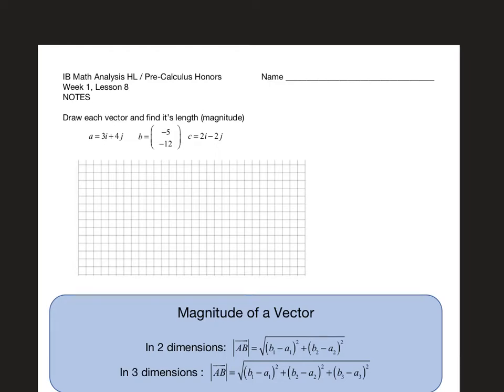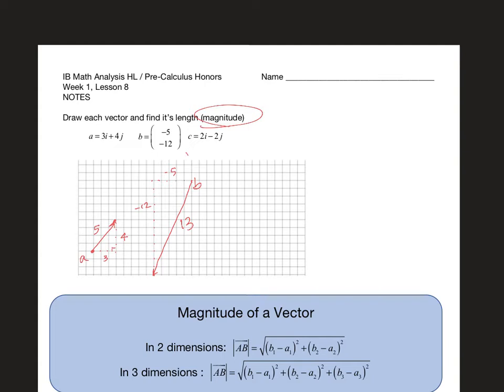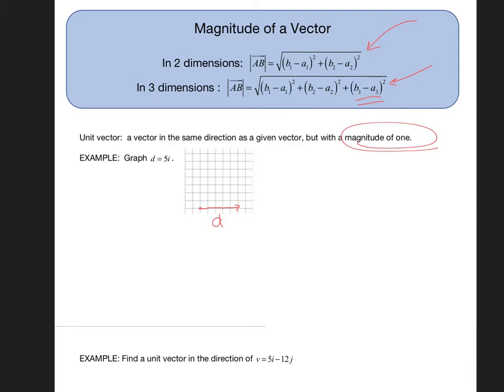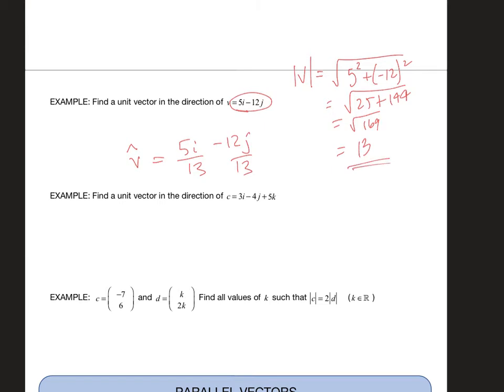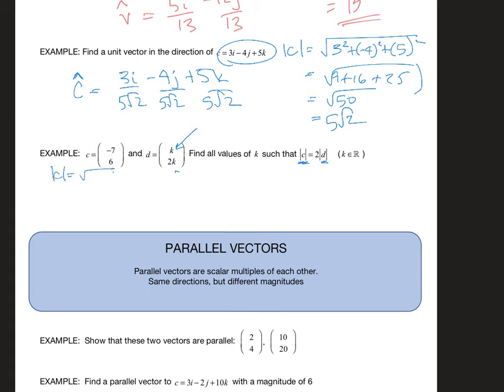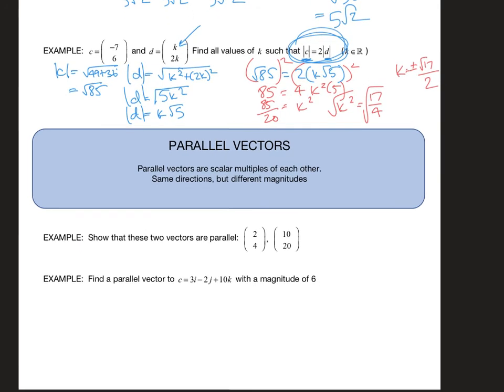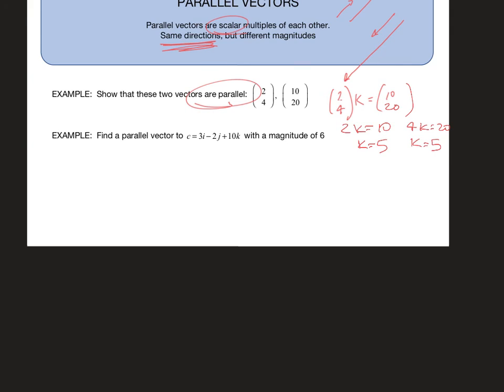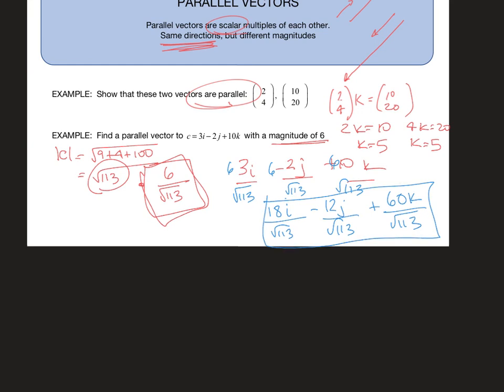IB Week 1, Lesson 8